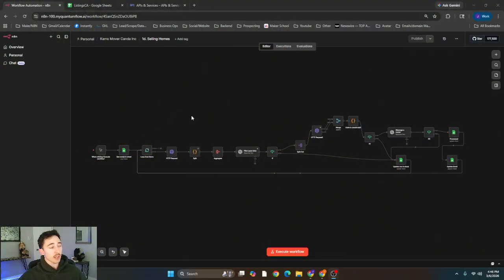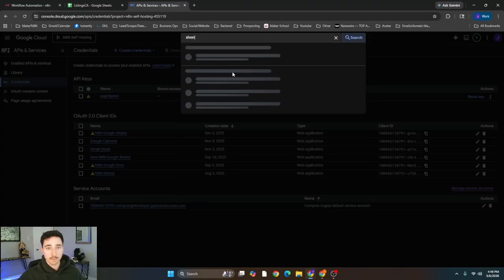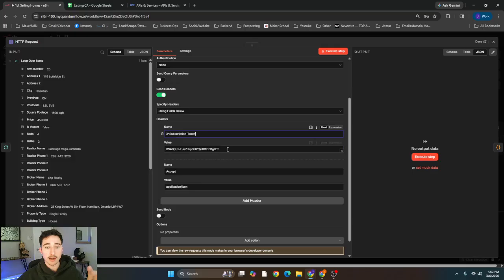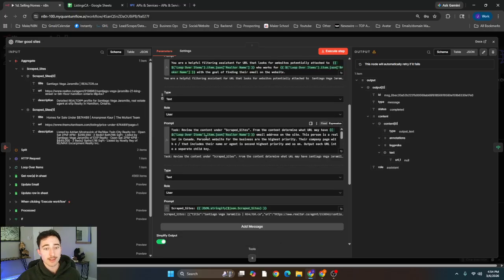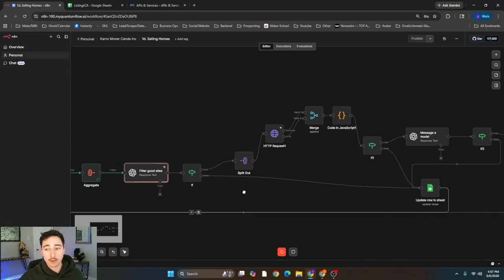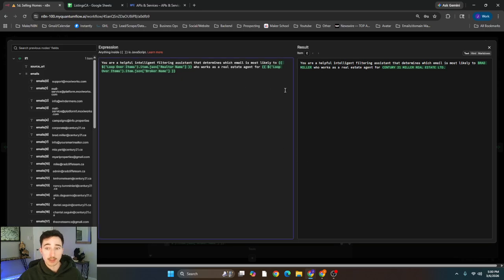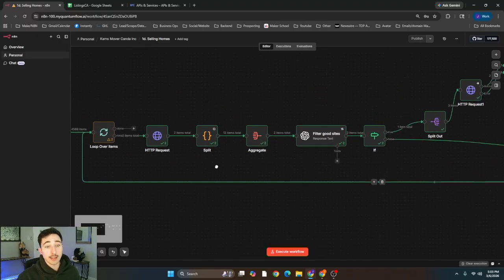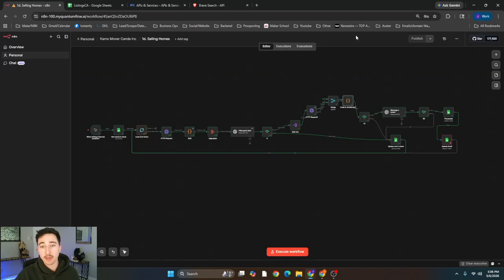Scrape ANY email for FREE w/ N8N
All you need is either their full name + company, or just their number. The flow takes care of the rest, and the enrichment is practically free. It's also beginner friendly.